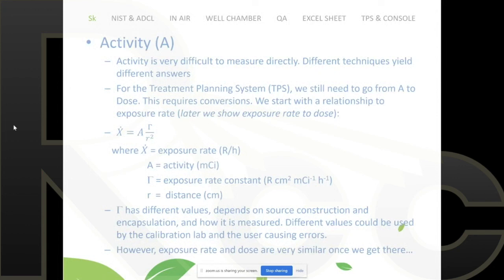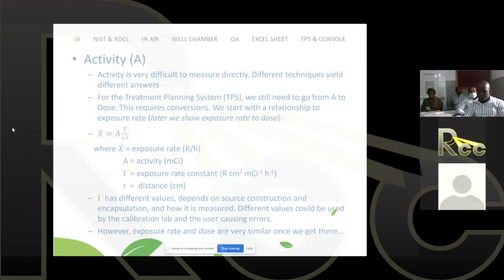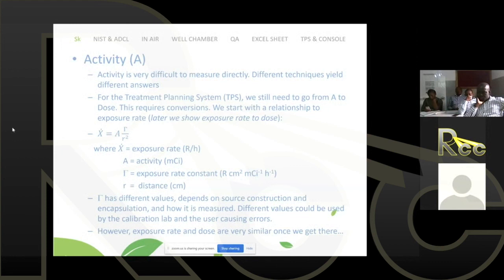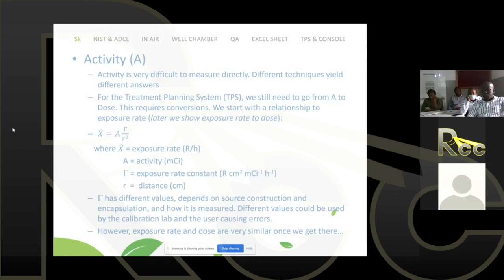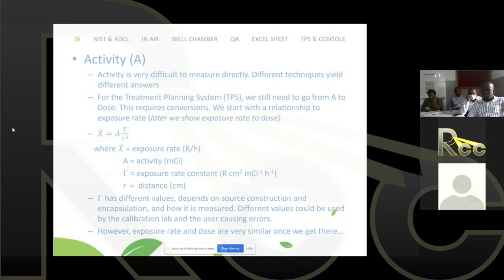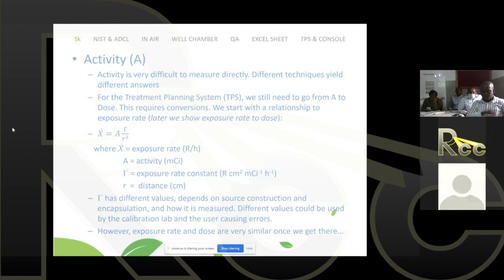Rayos Contra Cancer HDR Brachytherapy Session 4: Source Strength Measurements | Adam Shulman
Session 4 of the Rayos Contra Cancer HDR Brachytherapy curriculum on Source Strength Measurements by Adam Shulman